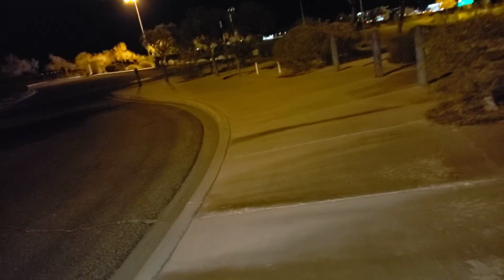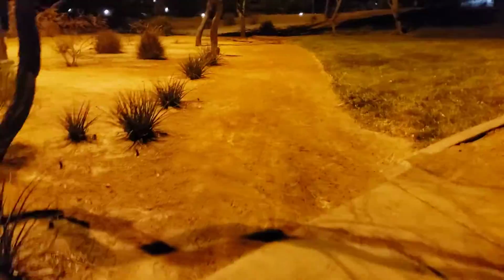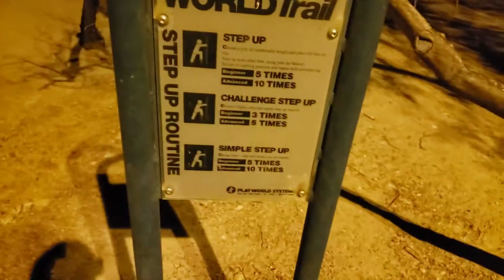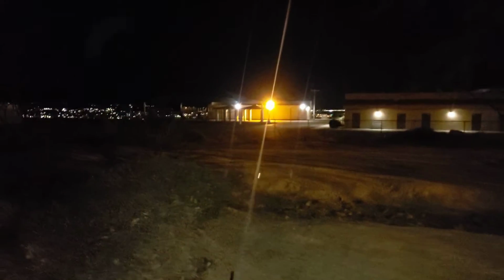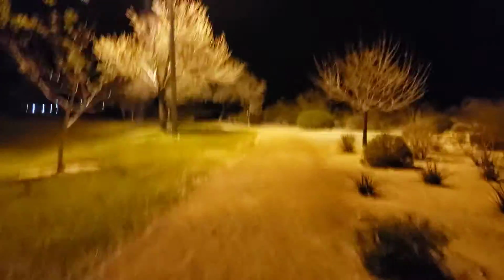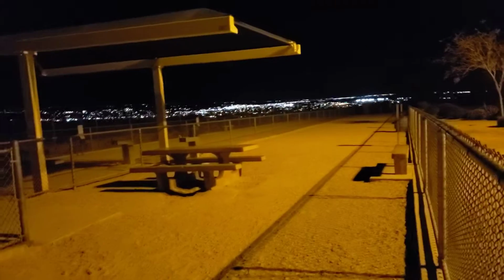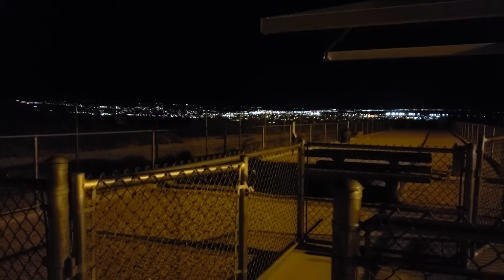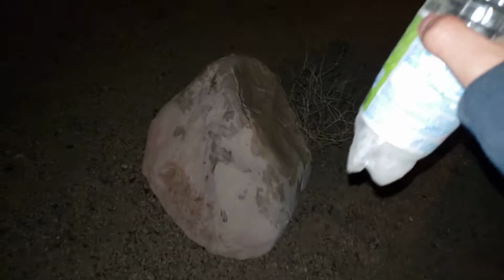MY PARK EPISODE 68 I WAS ENJOYING THIS NIGHT HERE AT THIS PARK IT WAS A LOVELY NIGHT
THIS IS MY PARK EPISODE I FORGOT TO PUBLISH TO MY CHANNEL I HOPE U ENJOY MY LATEST VIDEOS & MY UPLOADS I POST TO MY CHANNEL THIS IS GONNA BE GOOD I HOPE U LEAVE UP COMMENTS ON MY VIDEOS PLEASE SO THAT I CAN KNOW HOW I DID